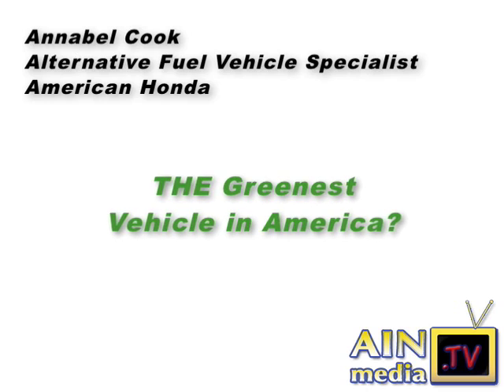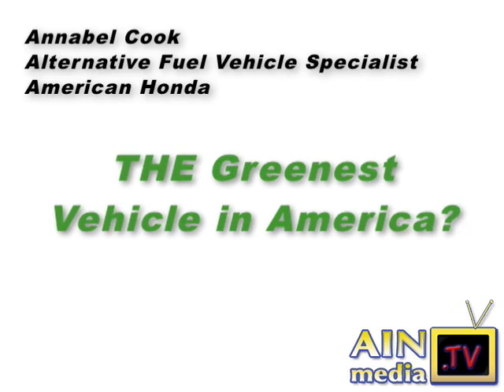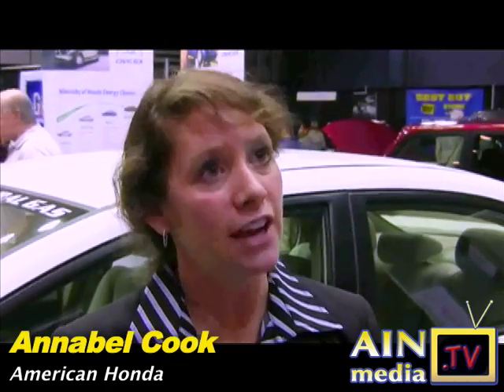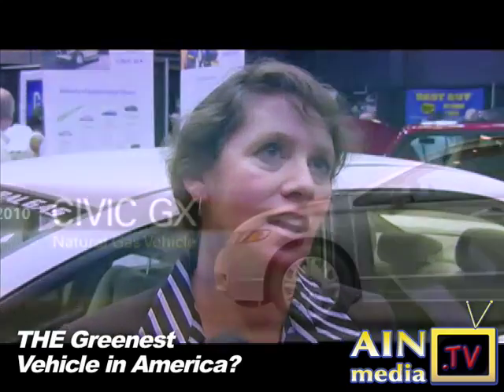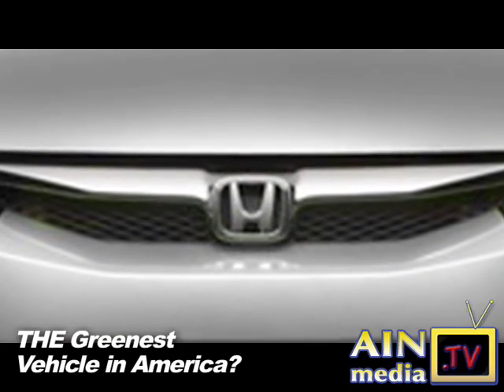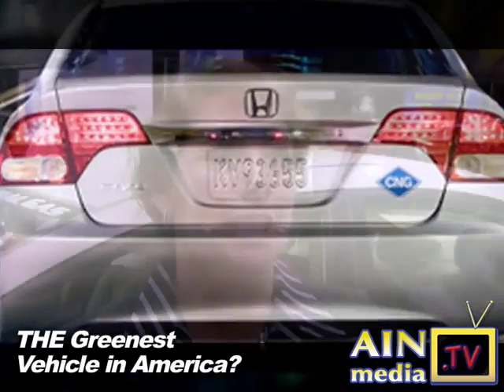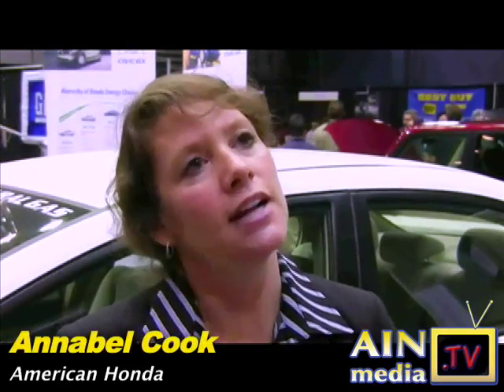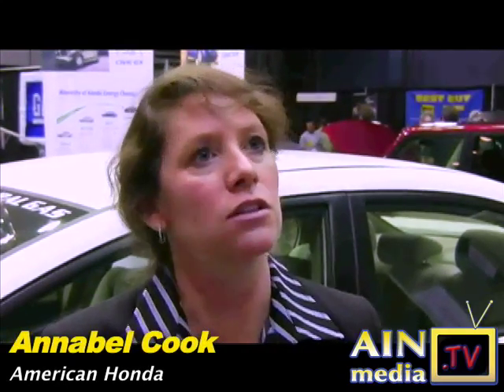Honda Civic GX Natural Gas Vehicle Annabel Cook American Honda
Annabel Cook, Alternative Fuel Vehicle Specialist, American Honda

THE Greenest Commercial Vehicle in America?

Whats the Greenest Vehicle In America?  Alternative Fuel Vehicle Specialist Annabel Cook nominates the Honda Civic GX, a natural gas vehicle, which according to the EPA has the cleanest  internal combustion engine driving in the country and thanks to eco-minded Fleets, theres an infrastructure to support it.